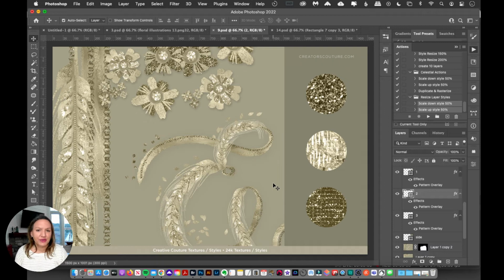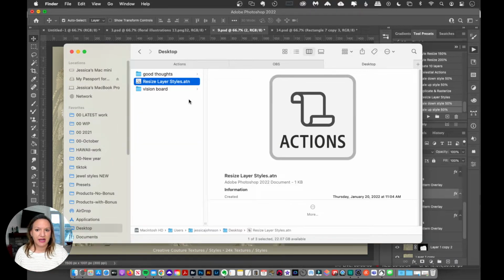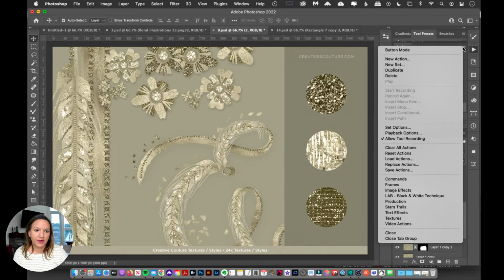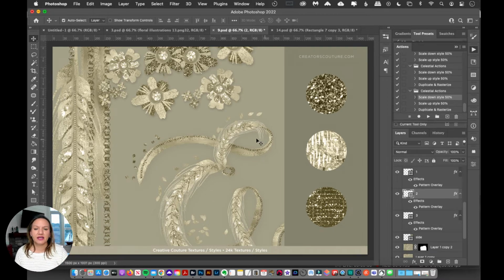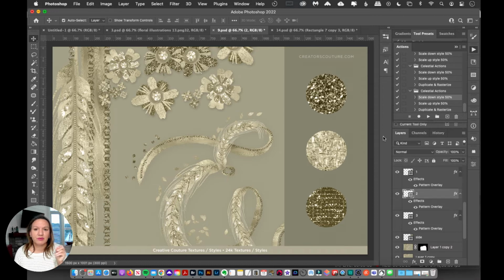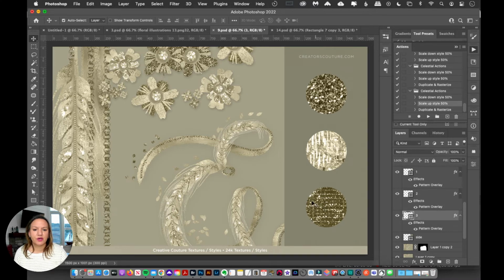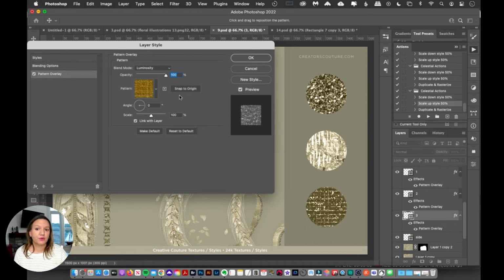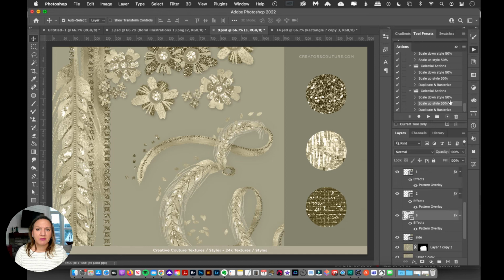How to Resize Photoshop Layer Styles & Adjust Texture, Sparkle, & Metallic Gold Effects with Actions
In this tutorial, I show you how to resize the Photoshop layer styles using my actions, as well as how to do it manually. This allows you to adjust the effect to suit your artwork or design.

Insiders get first peeks at my latest Photoshop brush collections, very special pricing, exclusive freebies, and more!